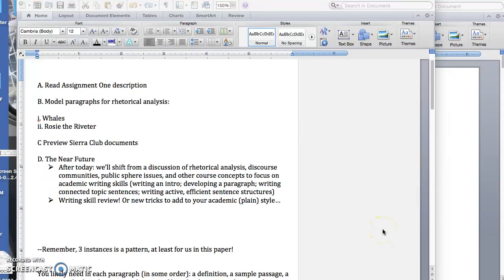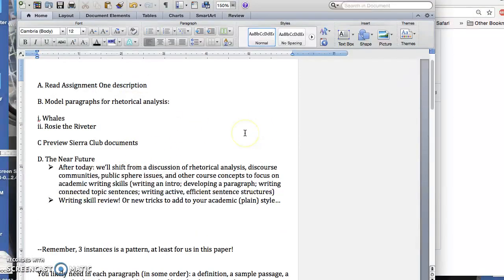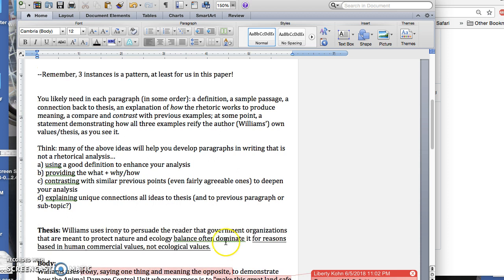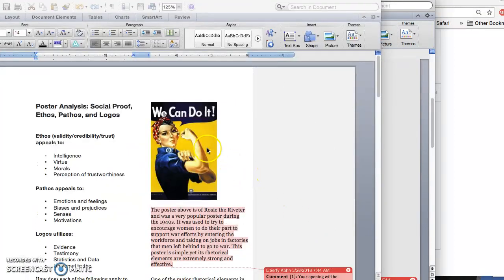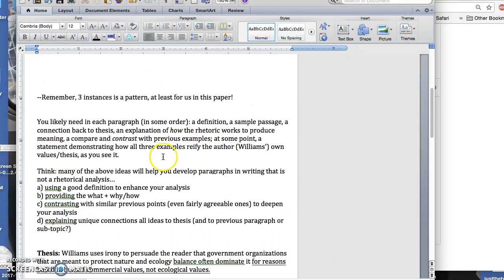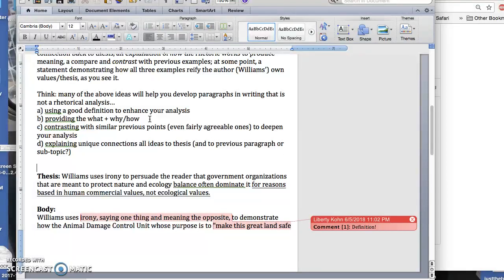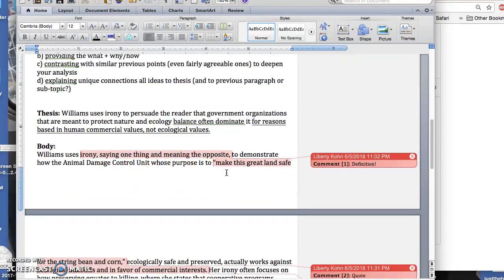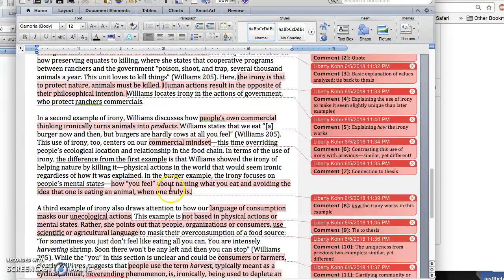Sample rhet analysis: Save the Whales as paper 1 prep